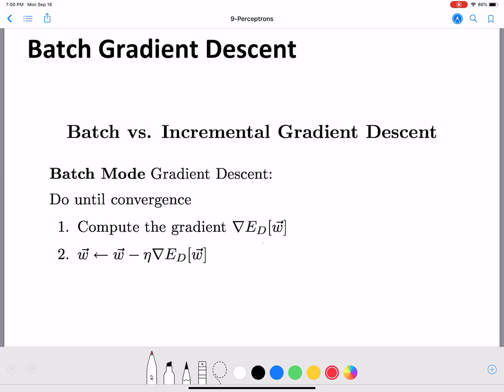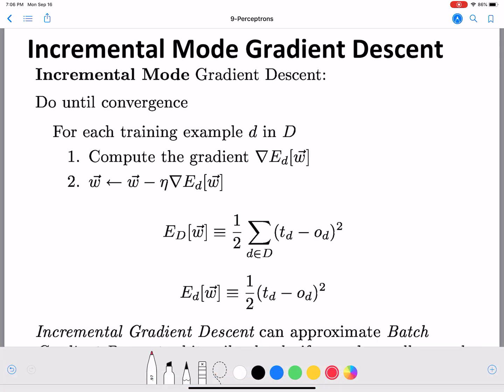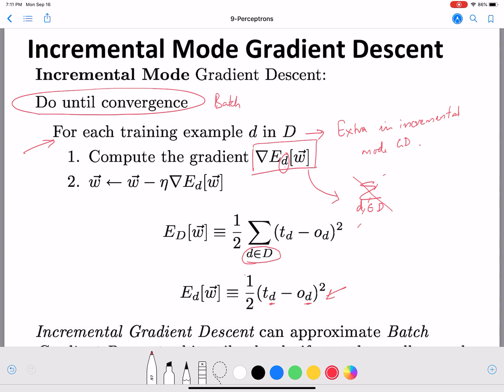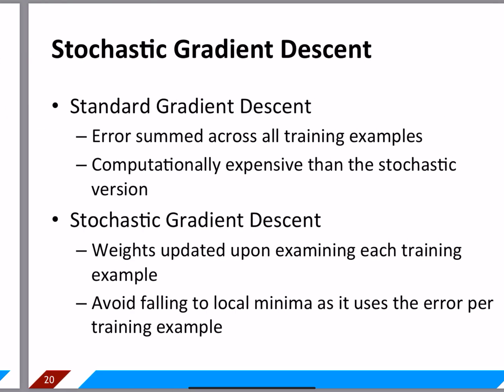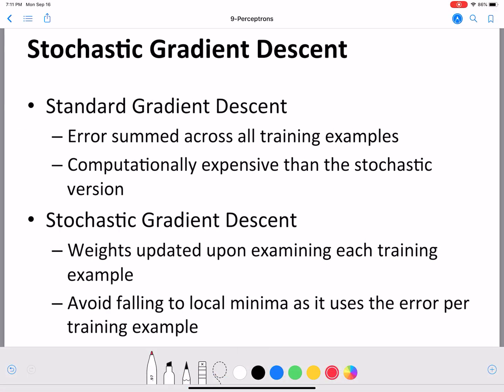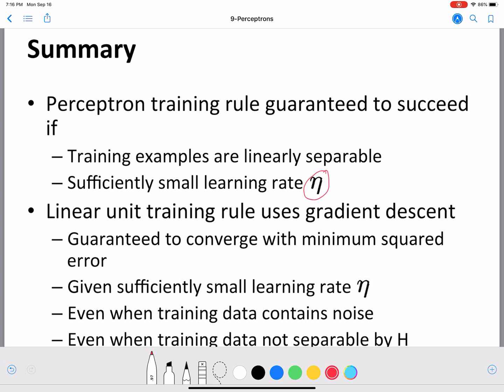Perceptrons: Gradient Descent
In this video, we will learn batch and stochastic Gradient Descent to learn weights in perceptrons.